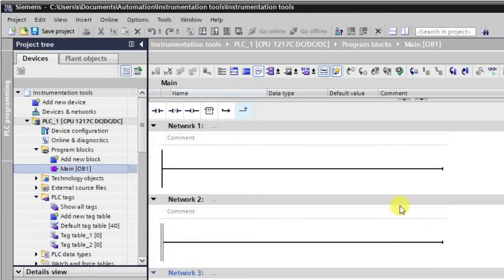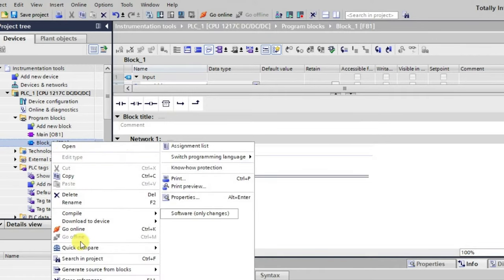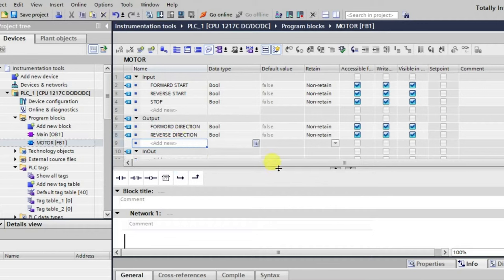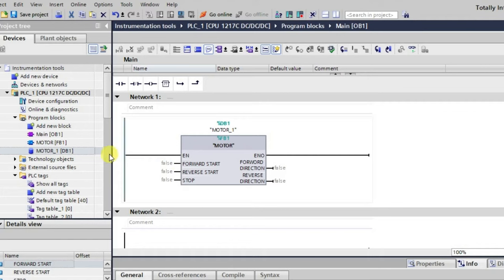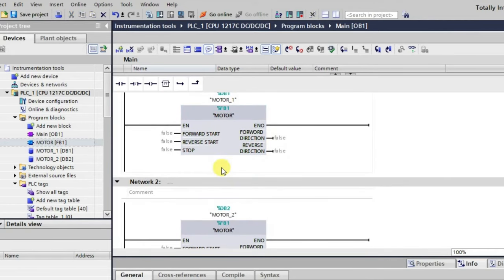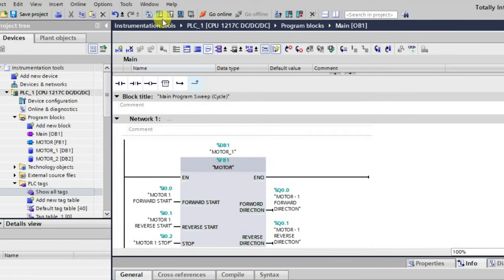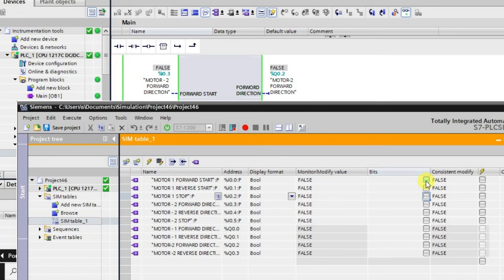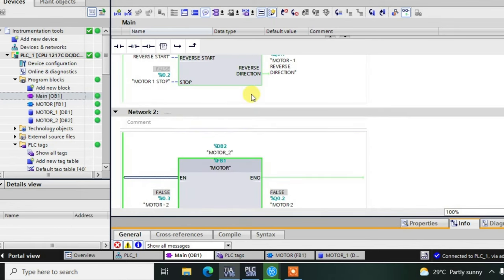Function block in Siemens PLC - TIA Portal Courses Online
In this video, you will learn the function block programming in Siemens PLC Tia Portal software.

1. Free Siemens PLC Training Course

2. Free Allen Bradley PLC Ladder Logic Training Course

3. Free InTouch SCADA Tutorial Course for Beginners

4. Free WinCC SCADA Training Course